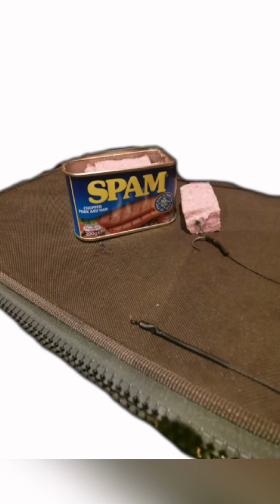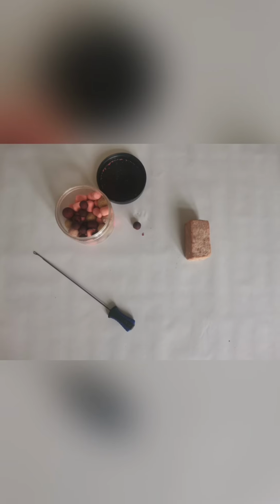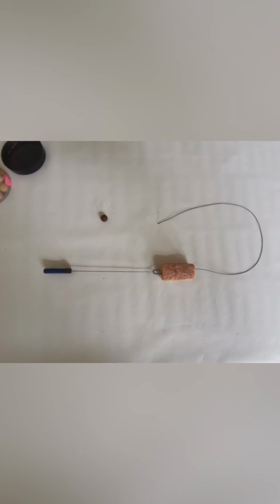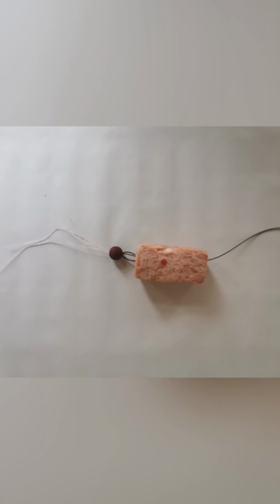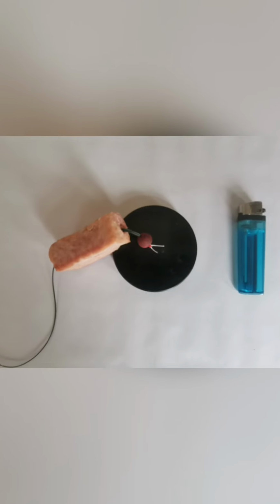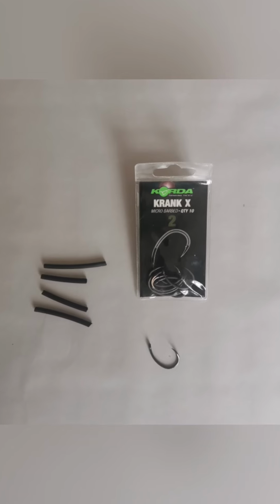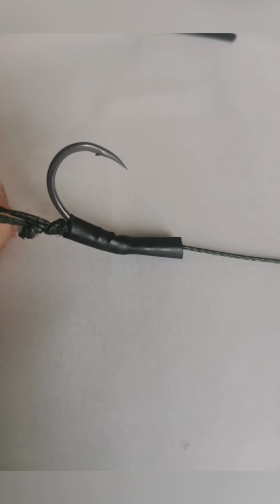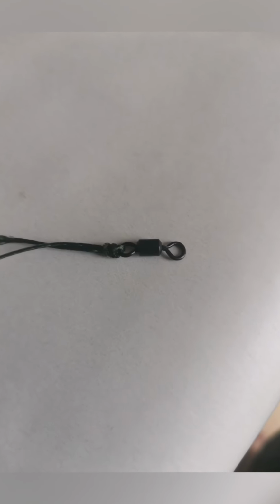***How to put spam on without straws and plastic***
***Best way to make a luncheon meat rig without using straws and plastic ***